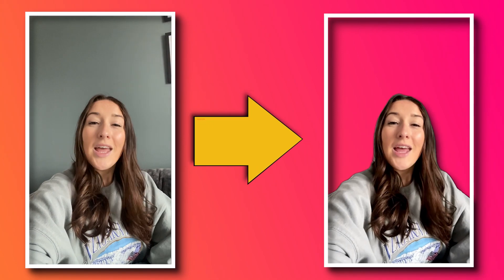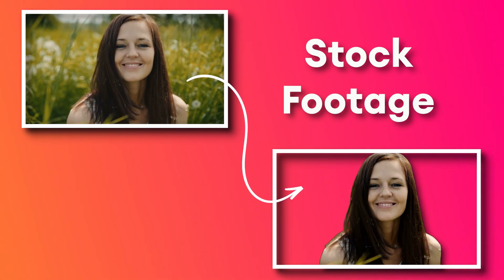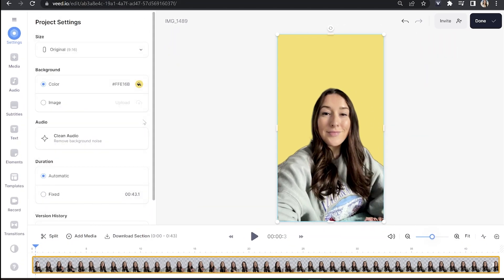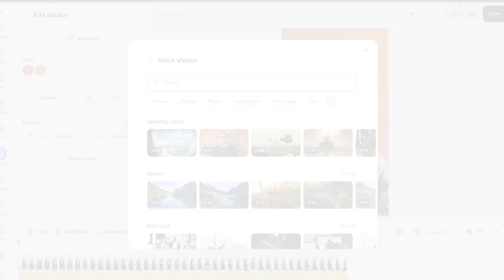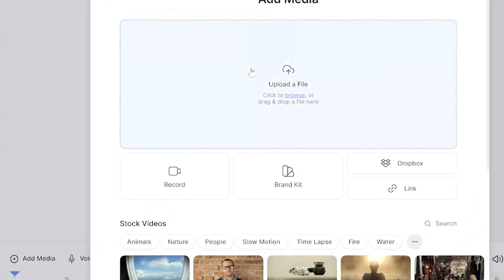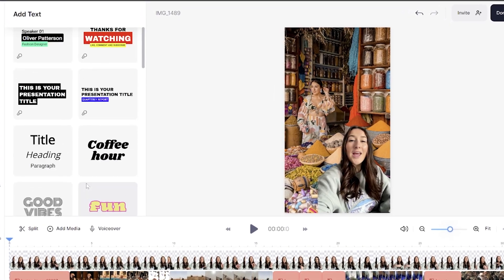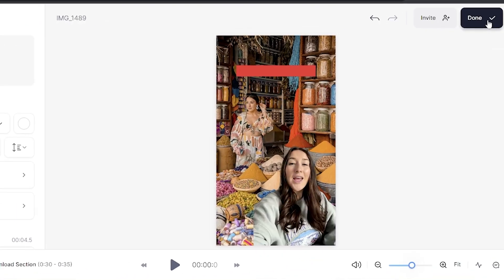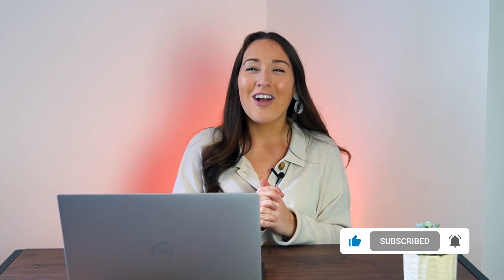How to Change a Background Without a Green Screen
In this video I'll show you how to change a background without a green screen. No need for premiere pro or any complicated key framing! You can remove and change a background of any video, stock footage or even GIF with just the click of a button. Our free background remover is so easy to use thanks to our AI software, then we can change the background by adding colours, images or videos. To get started just click the link above! 🔗⬆️

HOW TO CHANGE A BACKGROUND WITHOUT GREEN SCREEN
0:00 How to Change a Background Without a Green Screen Intro
0:17 How to Remove Video Background
0:58 How to Change Video Background NO GREEN SCREEN
2:57 How to Add Text to your Video
3:39 How to Export your Video with New Background
4:12 Outro

Now you know how to how to change a background without a green screen! If you have any questions pop them in the comments section below.

Lauren & VEED.IO